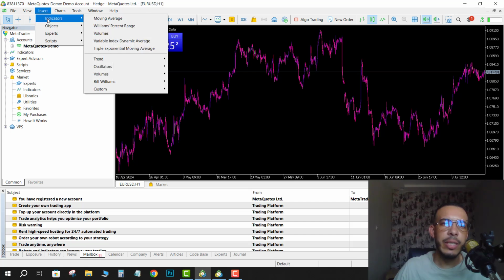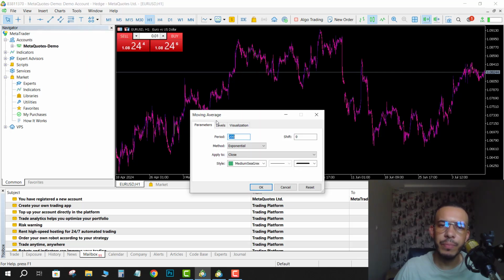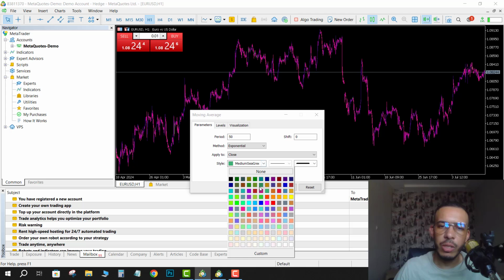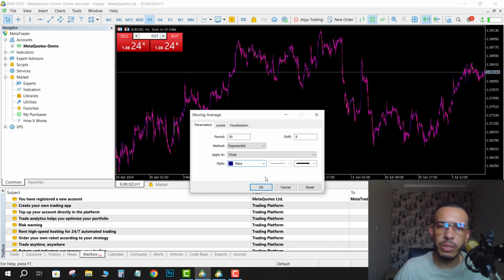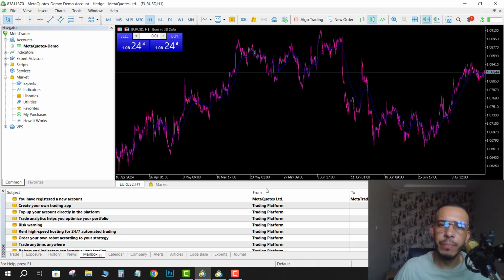How to Add 50 EMA in MetaTrader 4 (MT4) on Laptop/PC/Mac - Easy to Follow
How to Add 50 EMA in MetaTrader 4 (MT4) on Laptop/PC/Mac
☕️ SUPPORT
Learn how to add the 50 EMA (Exponential Moving Average) to your MetaTrader 4 (MT4) platform on your laptop, PC, or Mac with this easy-to-follow tutorial. I'll guide you through the steps to insert and customize the 50 EMA on your charts, enhancing your trading analysis. Perfect for traders who use moving averages in their strategies.